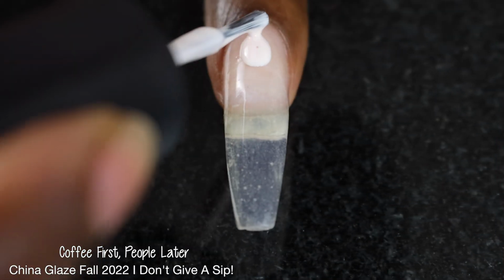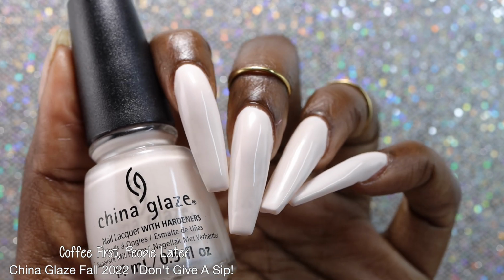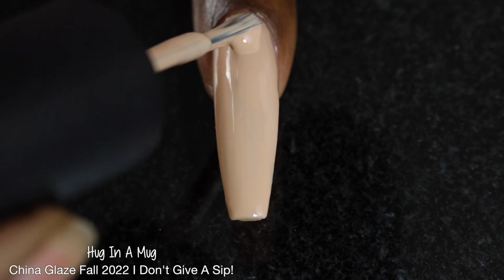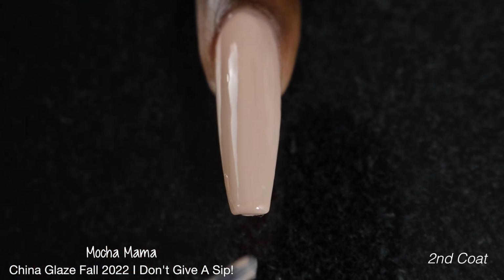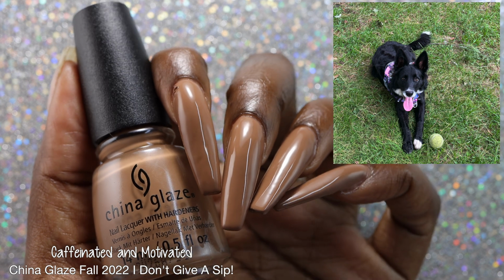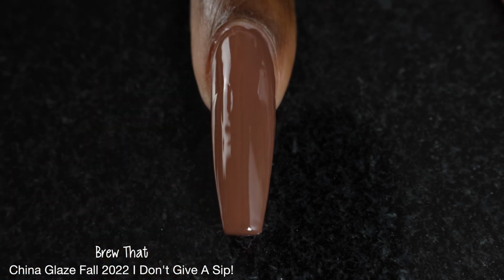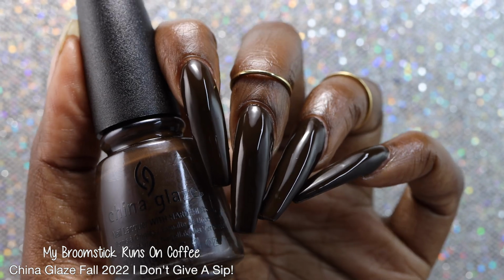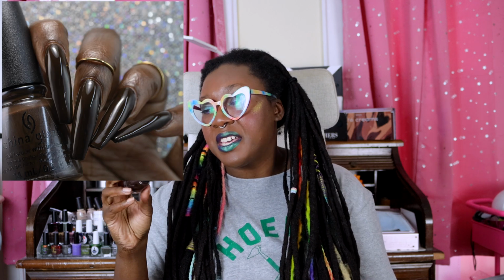China Glaze I Don't Give A Sip! Fall 2022 | Nicole Loves Nails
Hey friends! Today I am sharing the Fall 2022 collection by China Glaze called I Don't Give A Sip! I purchased this collection

*China Glaze Vain Villans Halloween Collection review

💅 On My Nails: Heather's Hues Orb Weaver
🫦 On my Lips: Trippin by Notoriously Morbid

China Glaze is a US based mainstream brand. Their polishes are in 14ml bottles, 7 free and cruelty free.

You can also shop China Glaze at these others places.

⏱ Timestamps
0:00 Intro
1:50 Coffee First, People Later
2:55 Hug In A Mug
3:58 Mocha Mama
4:38 Caffeinated and Motivated
5:30 Brew That
6:13 My Broomstick Runs On Coffee
7:09 Final Thoughts

Save 10% on BeyondPolish.com (works on both US & CA sites) with code NICOLELOVESNAILS
Save 15% at Makartt.com (works on US, CA, UK & EU sites) with NicoleLoves_Nails

🎵 Intro/Outro Theme is Shine On by Tellow f/ Klara Larsson